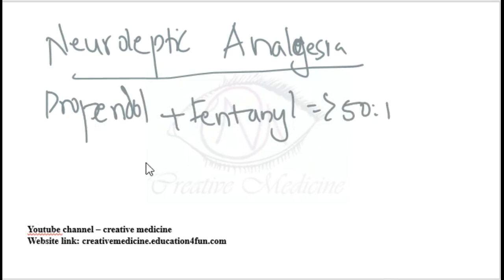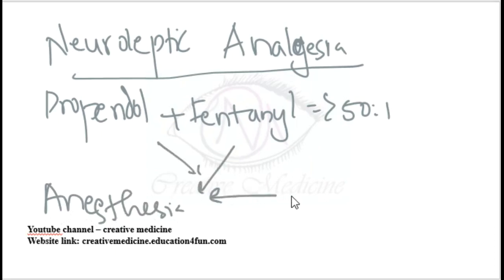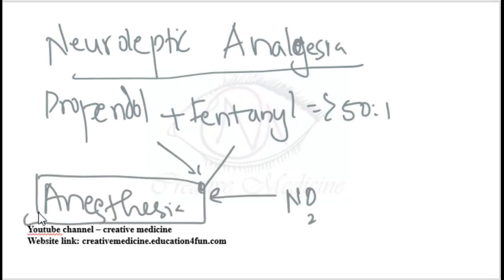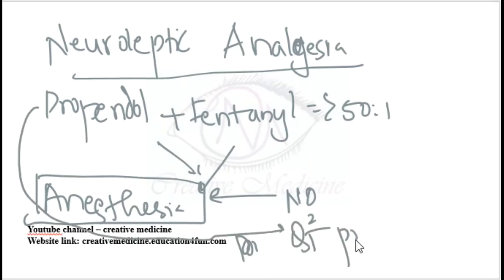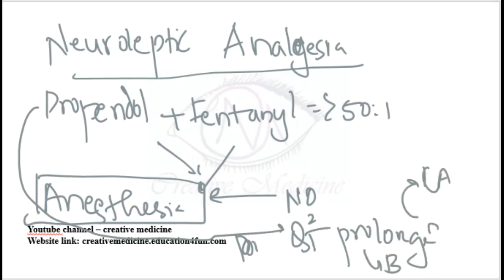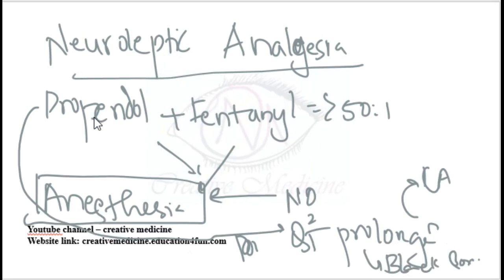Lec 10 S enantiomer of Ketamine mp4